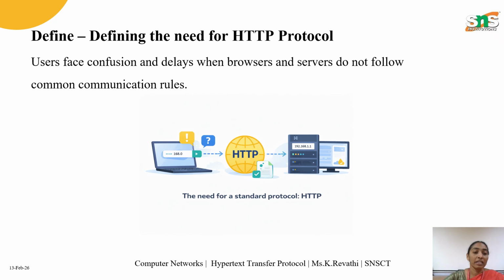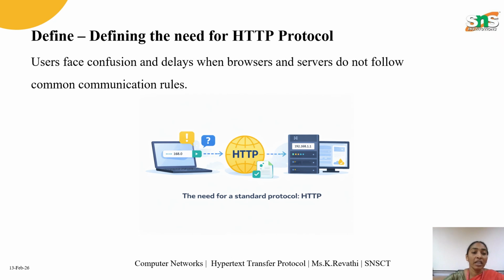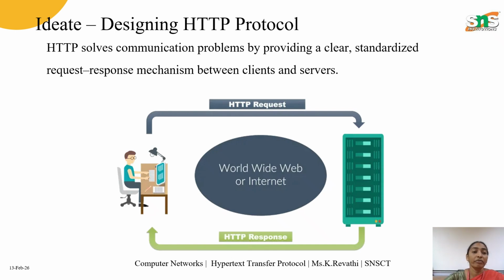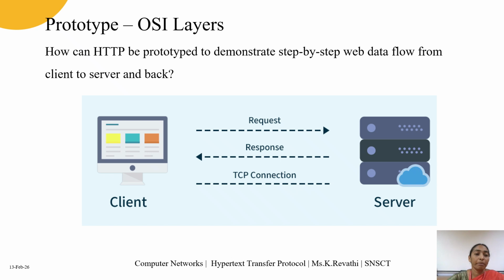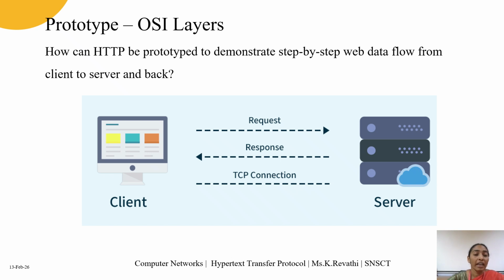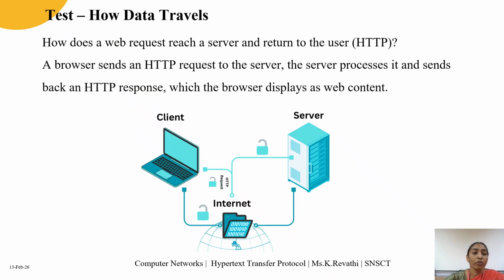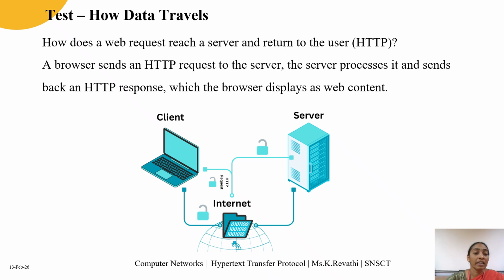Hypertext Transfer Protocol (HTTP) | Computer Networks | SNS Institutions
HTTP stands for HyperText Transfer Protocol. It is the foundation of data communication on the World Wide Web. HTTP defines how messages are formatted and transmitted between a client (browser) and a server. When you open a website, your browser sends an HTTP request, and the server responds with the requested web page.
HTTP works on a request–response model and is a stateless protocol, meaning each request is independent. It commonly uses port 80. The secure version, HTTPS, adds encryption using SSL/TLS to protect data during transmission.